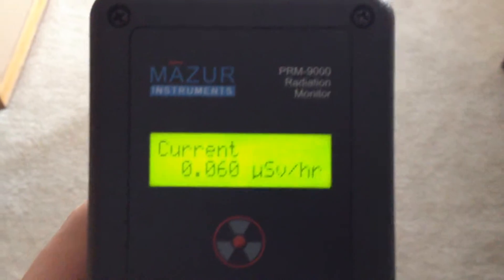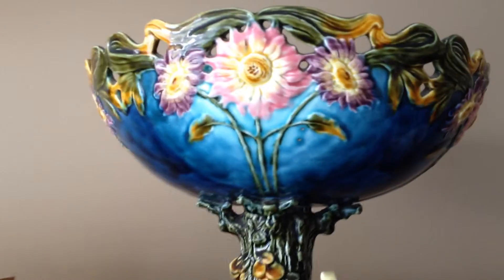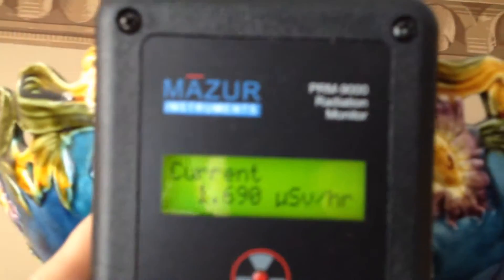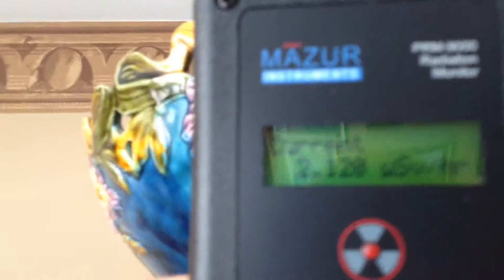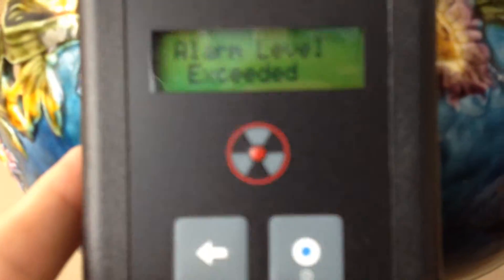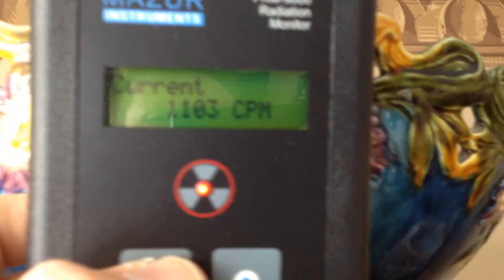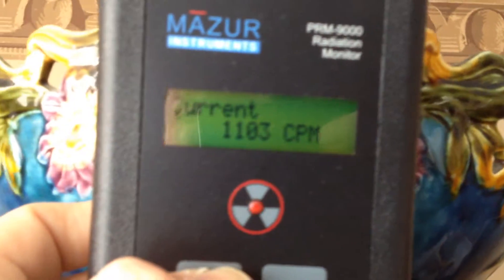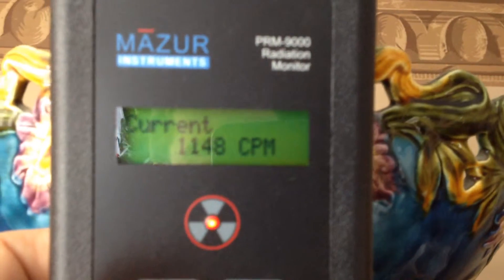Mazur PRM-9000 Geiger Counter Radiation Monitor testing an antique Vase - hot! March 19, 2015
Mazur PRM-9000 Geiger Counter Radiation Monitor,
- Testing an Antique Vase - hot!
- Testing and review on a hot source.
Antique from Czechoslovakia (Slovakia) circa 1800